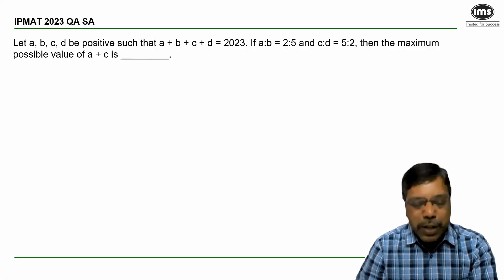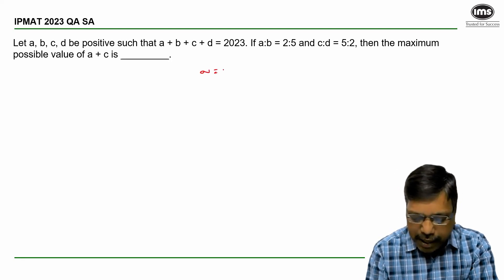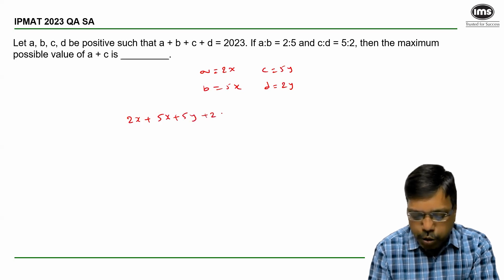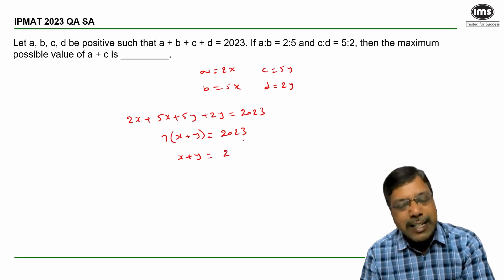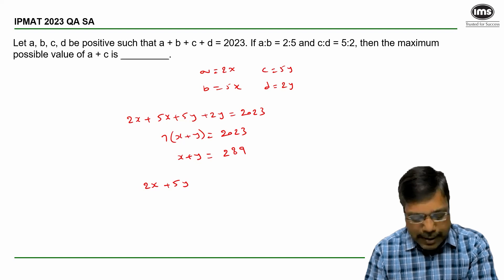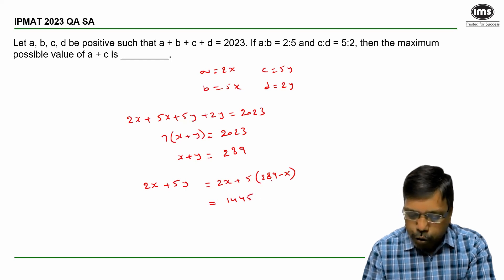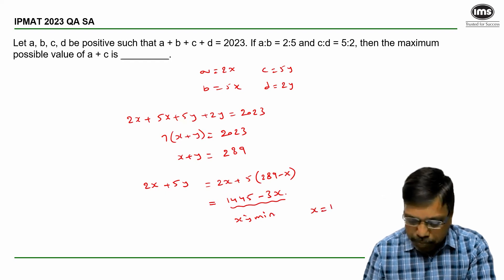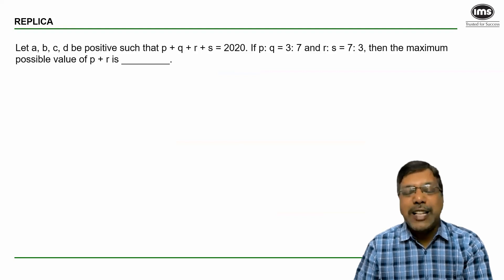IPMAT PYQs with Solution | IPMAT Numbers Questions - 4 | IPMAT 2024 Preparation | Durga Sankar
Master IPMAT 2024 with Durga Sankar! Explore Previous Year Questions (PYQs) with step-by-step solutions, focusing on Numbers Questions. Enhance your problem-solving skills and exam readiness with Durga's expert guidance tailored for IPMAT preparation. Don't miss this invaluable resource to excel in IPMAT 2024.